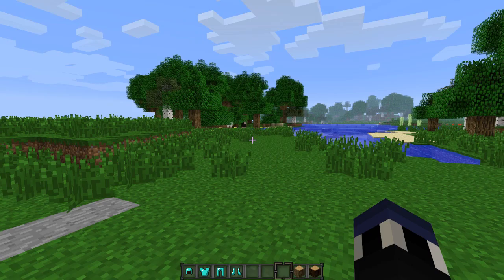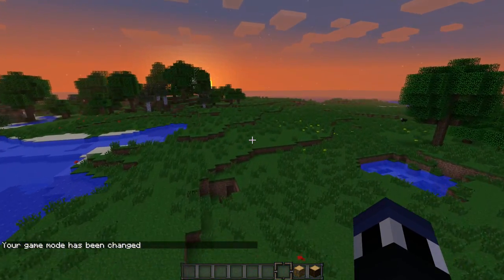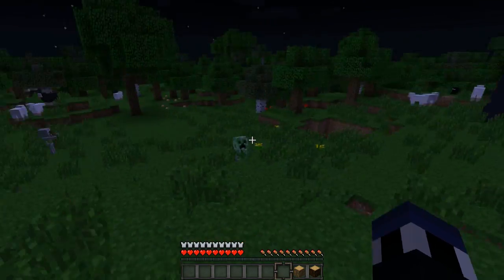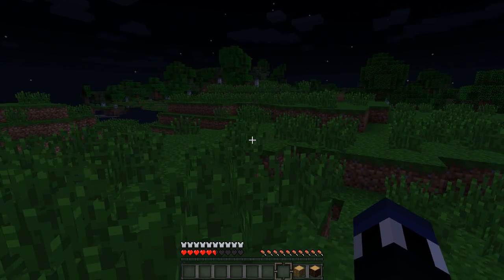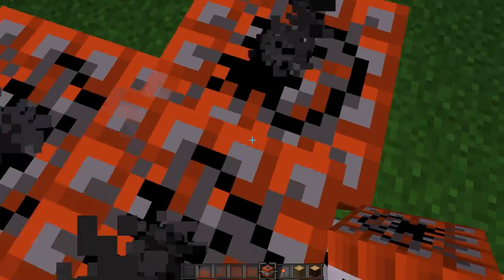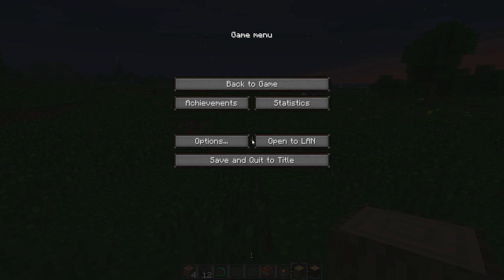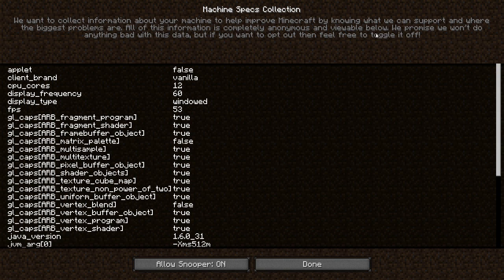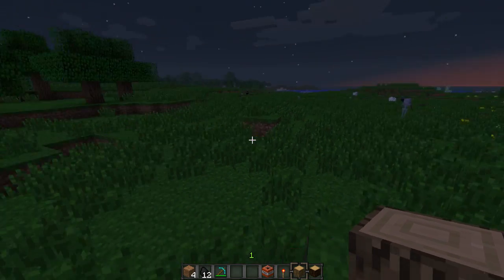Minecraft Snapshots - 12w30e + 1.3 Pre-Release!